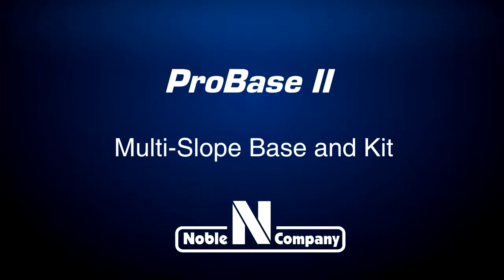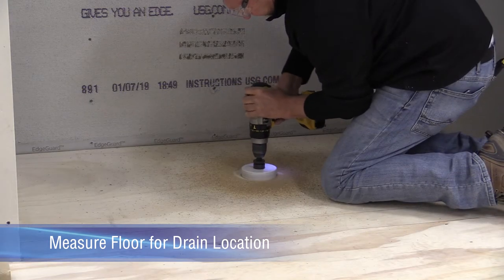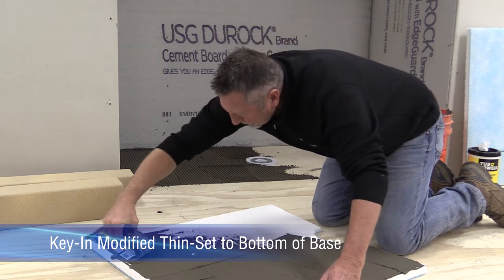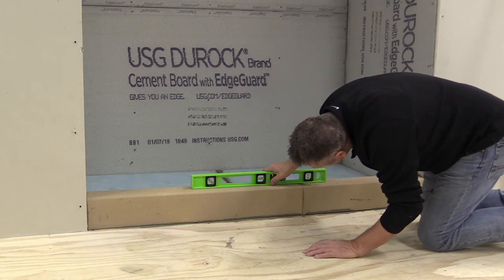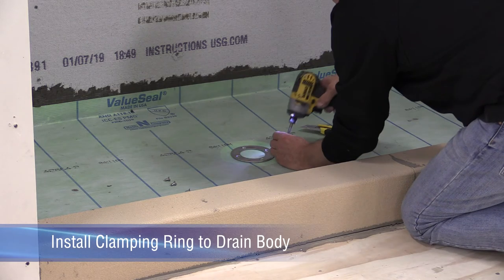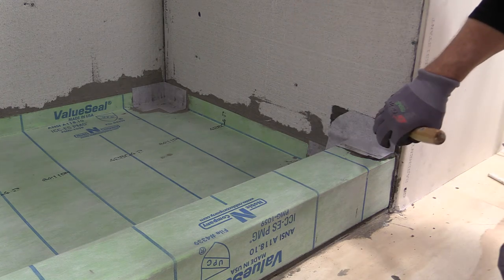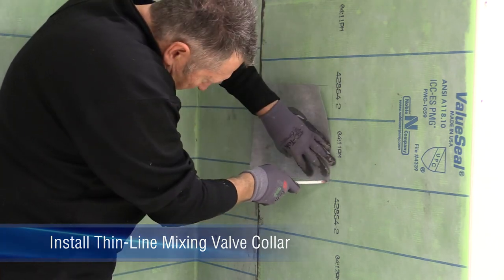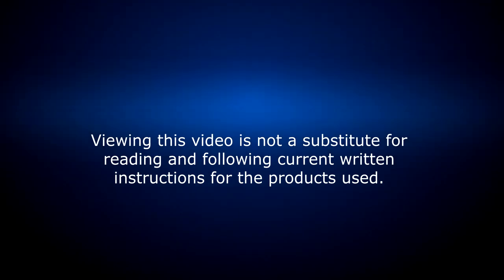ProBase II Multi Slope Video 10 2019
Install a thin-bed bed shower using Noble Company's ProBase II Multi-Slope Shower Kit. ProBase II Multi-Slope Kit is a complete point drain system for tile showers. ProBase II Multi-Slope creates a code required slope to drain in minutes. The shower Kit includes Multi-Slope base constructed with expanded polystyrene and honeycomb for durability. Also included in the kit is ValueSeal waterproofing sheet membrane, Noble Solid Curb, Noble Thin-Line Inside and Outside Corners, Noble Thin-Line Pipe Collar and Mixing Valve Collar, and NobleSealant. ProBase II Multi-Slope is designed to integrate with Noble Company's Freestyle Thin-Bed Drain (sold separately).